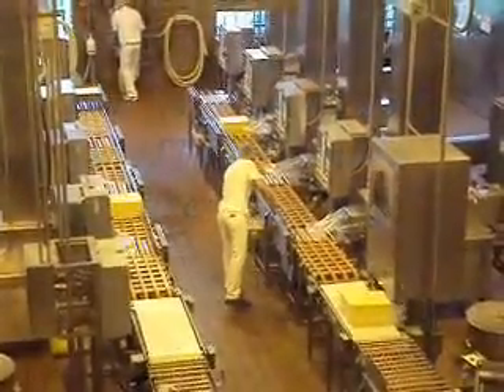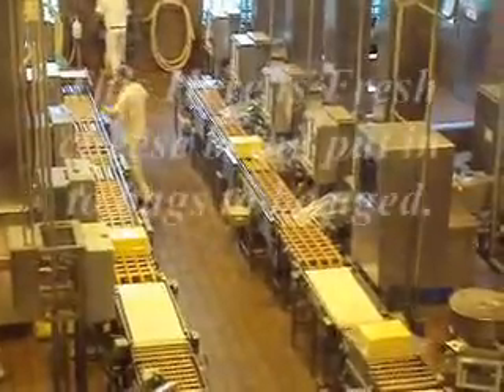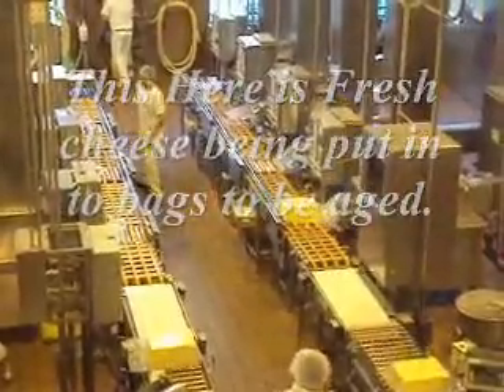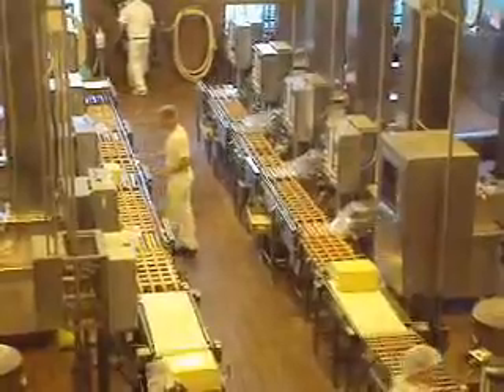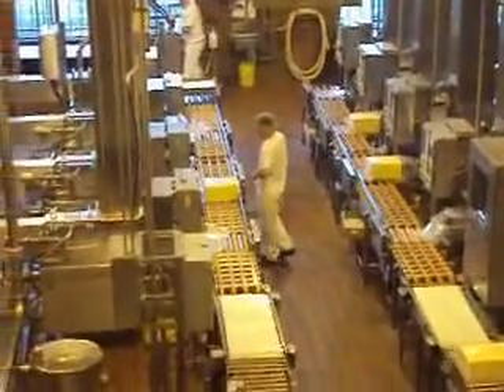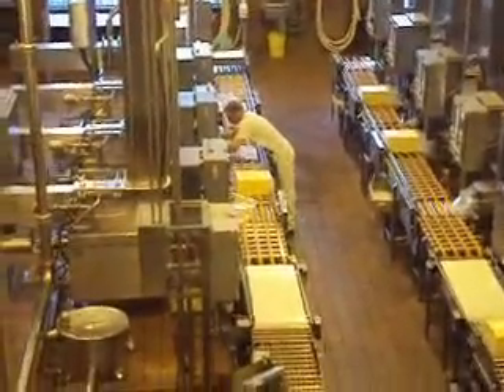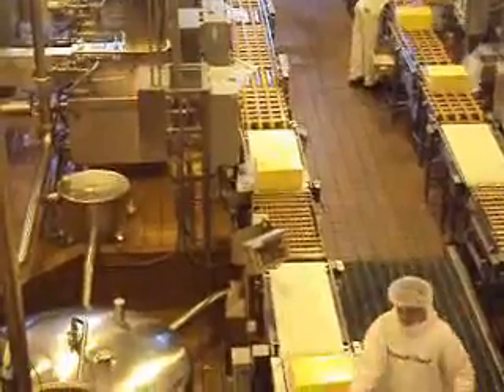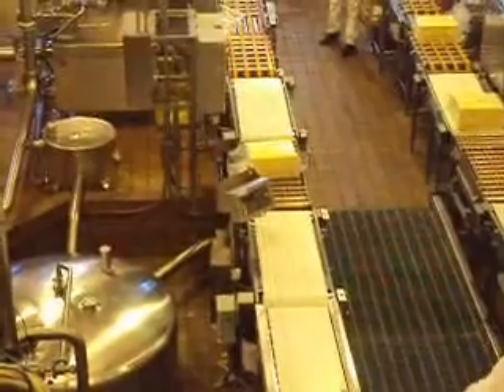The Tillamook Cheese Factory 2010.wmv